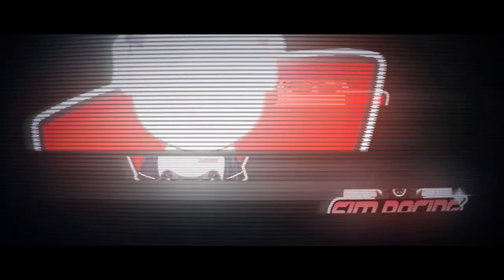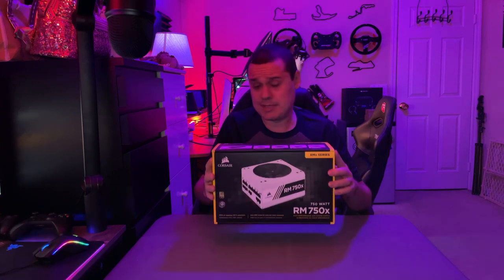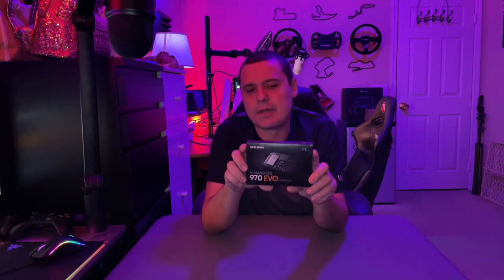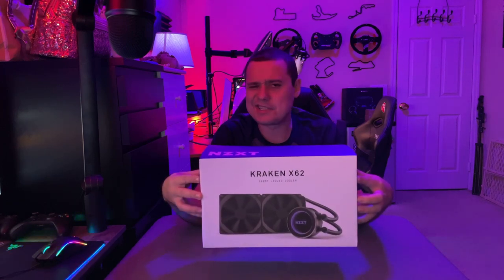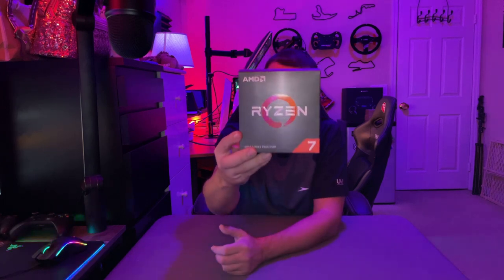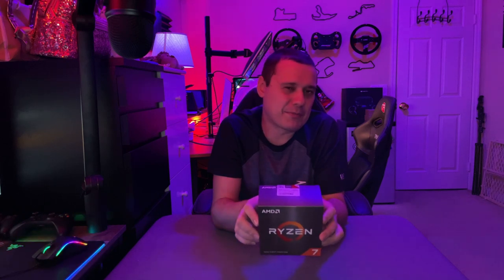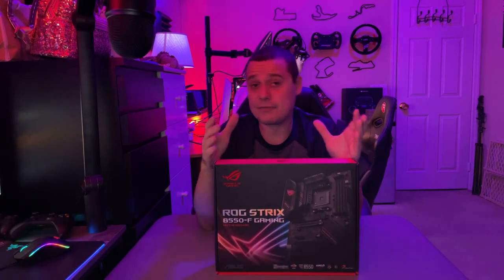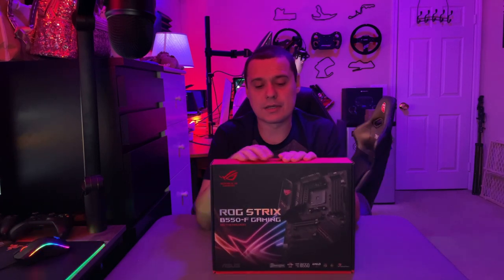New Sim Racing Gaming PC Build in Late 2020 Early 2021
Recently did a few upgrades to my Sim Racing PC I built just about a year ago and wanted to give everyone an update.

Links for all parts are listed below! I updated a few of parts to their newest version.

Case:
NZXT H510i - CA-H510i-W1 - Compact ATX Mid -Tower PC Gaming Case - Front I/O USB Type-C Port - Vertical GPU Mount - Tempered Glass Side Panel - Integrated RGB Lighting - White/Black

CPU:
AMD Ryzen 7 5800X 8-core, 16-Thread Unlocked Desktop Processor Without Cooler

Motherboard:
ASUS ROG Strix B550-F Gaming AMD AM4 Zen 3 Ryzen 5000 & 3rd Gen Ryzen ATX Gaming Motherboard (PCIe 4.0, 2.5Gb LAN, BIOS Flashback, HDMI 2.1, Addressable Gen 2 RGB Header and Aura Sync)

Memory (RAM):
Corsair Vengeance RGB PRO 32GB (2x16GB) DDR4 3200 (PC4-25600) C16 Desktop Memory - White

Storage:
1. Samsung (MZ-V7E1T0BW) 970 EVO SSD 1TB - M.2 NVMe Interface Internal Solid State Drive with V-NAND Technology
2. SAMSUNG 870 QVO SSD 2TB - 2.5 Inch SATA 3 Internal Solid State Drive with V-NAND Technology

Graphics Card:
NVIDIA GeForce RTX 3090 24GB GDDR6X PCI Express 4.0 Graphics Card

Power Supply:
CORSAIR RMX White Series, RM750x, 750 Watt, 80+ Gold Certified, Fully Modular Power Supply- White

USB PCI-E Card:
Inateck PCI-E to USB 3.0 (5 Ports) PCI Express Card and 15-Pin Power Connector

CPU Cooler:
NZXT Kraken X63 280mm - RL-KRX63-01 - AIO RGB CPU Liquid Cooler - Rotating Infinity Mirror Design - Improved Pump - Powered By CAM V4 - RGB Connector - Aer P 140mm Radiator Fans (2 Included)

Chapters:
0:00 Introduction
0:42 Power Supply
1:10 Memory (RAM)
1:29 Storage
2:09 CPU Cooler
2:44 CPU
4:10 Motherboard
5:05 Graphics Card
6:28 Relaxing Video..